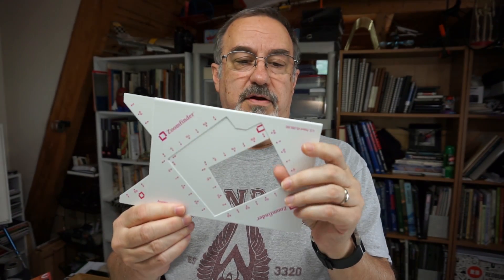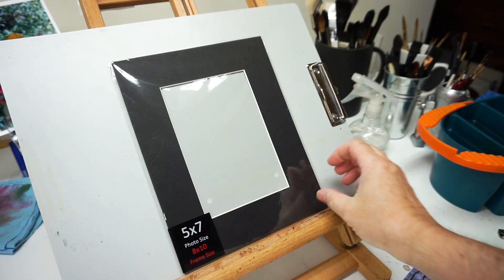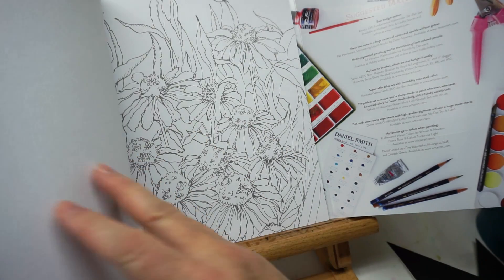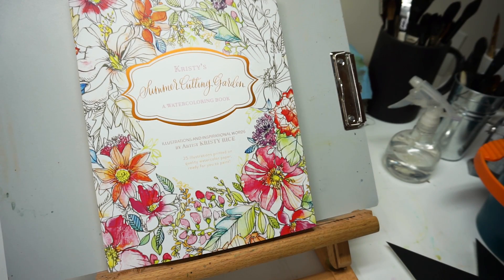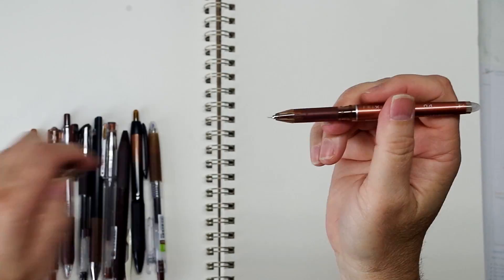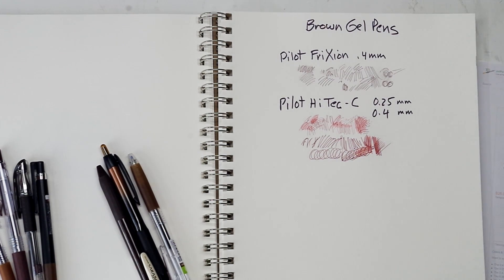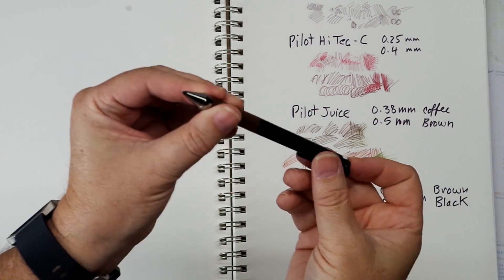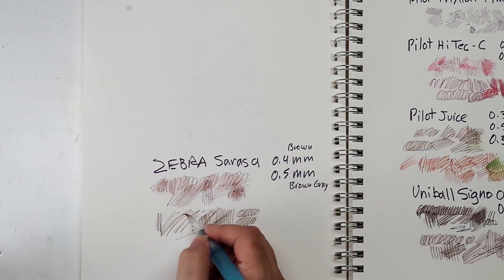Brown Gel Pen Showdown + New Watercoloring Book & Artist's Viewfinders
In this vlog I do a review and comparison of 10 gel pens from the JetPens.com Brown Gel Pen Sampler. But first I give a tip for choosing and composing your scene and take a look at Kristy Rice's latest watercoloring book.

Zoom Finder (my pick, featured)– No Listing Available

View Catcher (popular, not shown)

Kristy Rice's New Watercoloring Book
Summer Cutting Garden